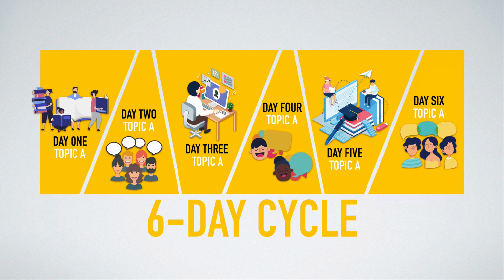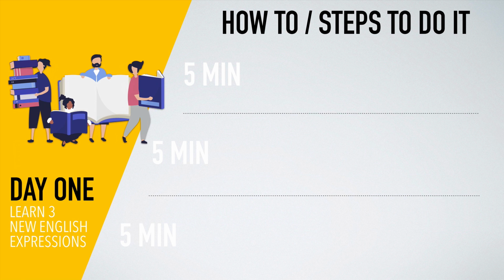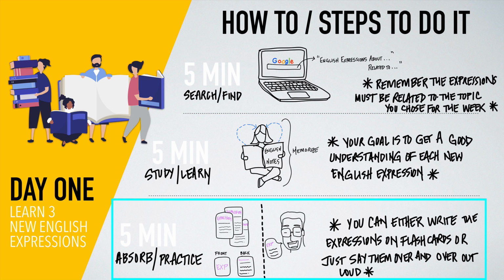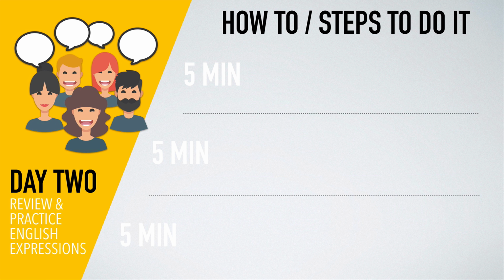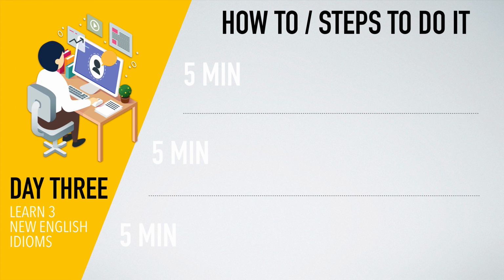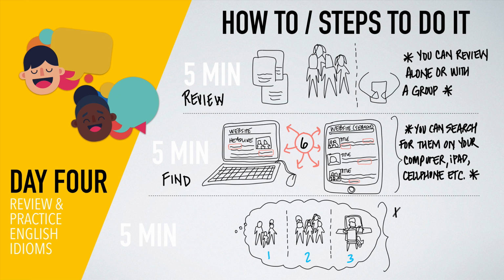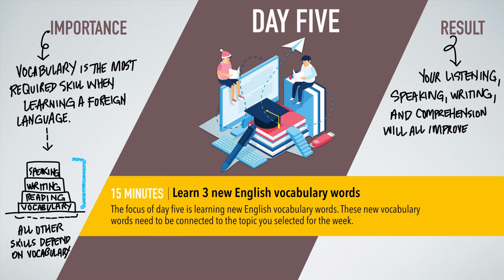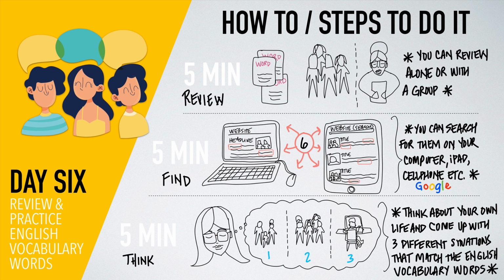How To Learn English In 15 Minutes A Day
THE ACADEMY

In this lesson you will learn how to actually learn English in 15 minutes. This lesson is especially for intermediate and advanced English learners who are busy, but still want to learn English on a regular basis. By following this lesson, you will be able to improve your English skills and become a more confident English speaker.